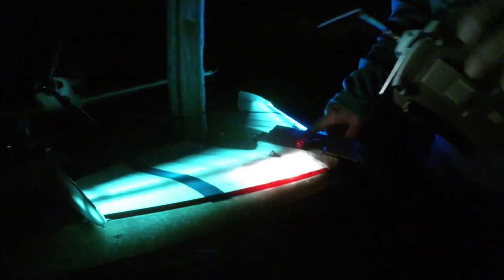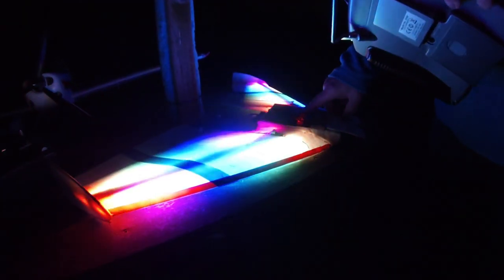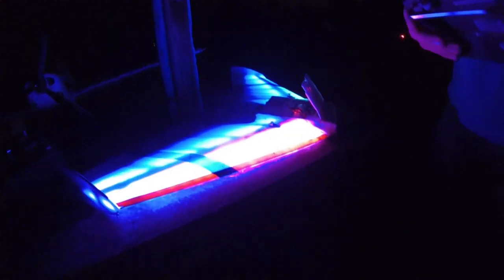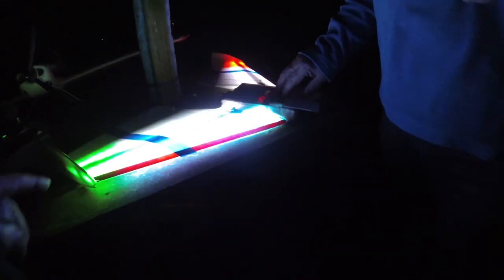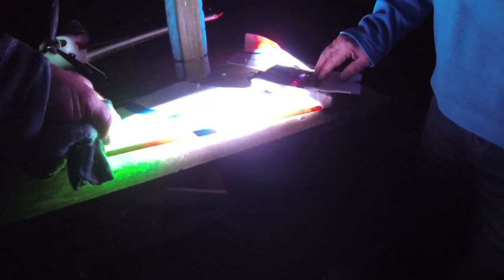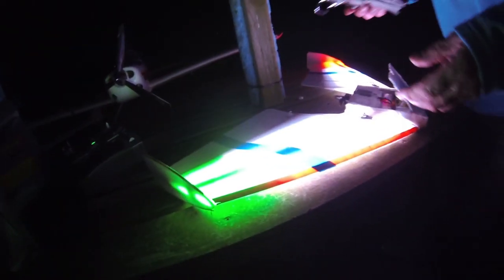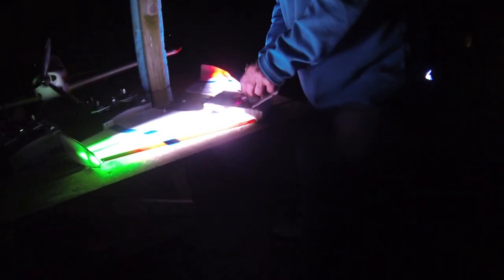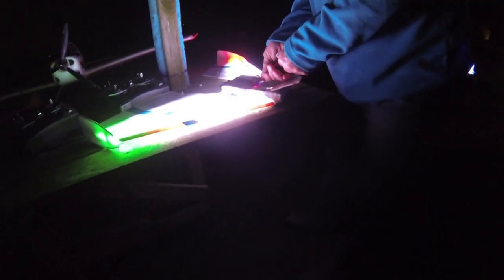RGB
RC Model Plane Wing